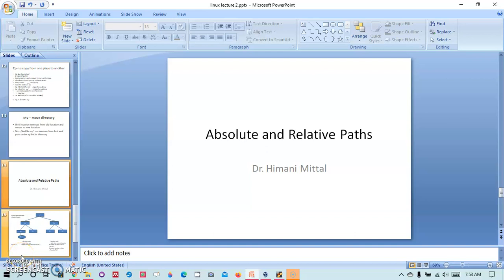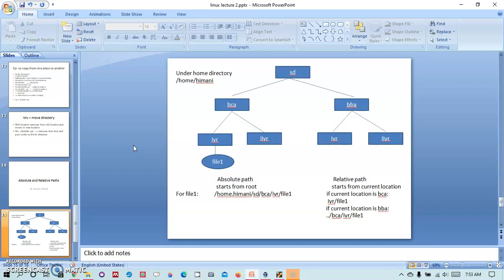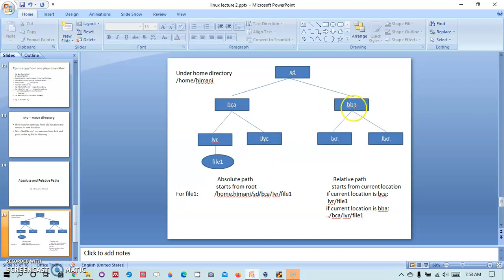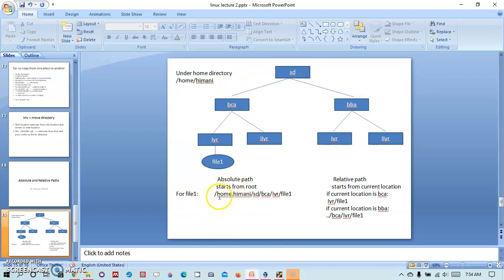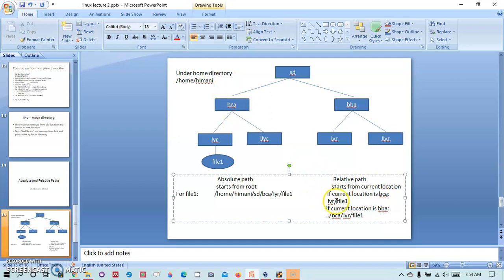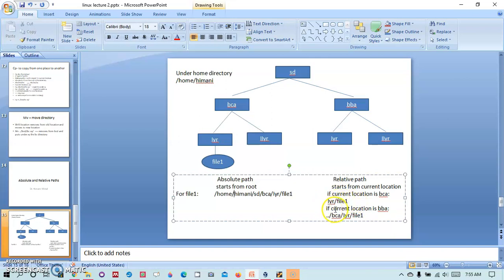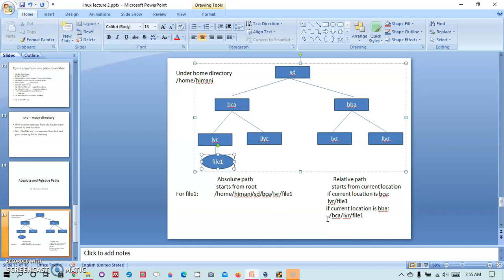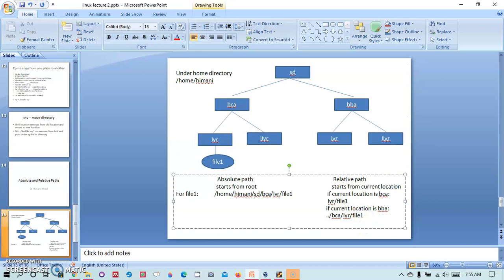Absolute and Relative paths in Linux